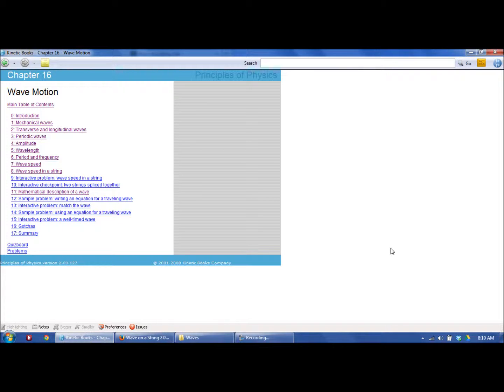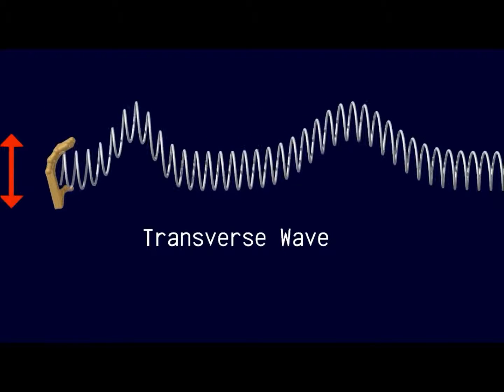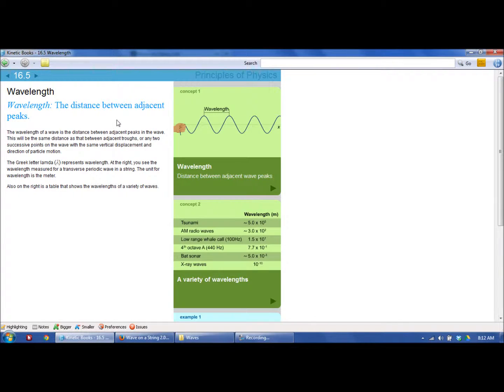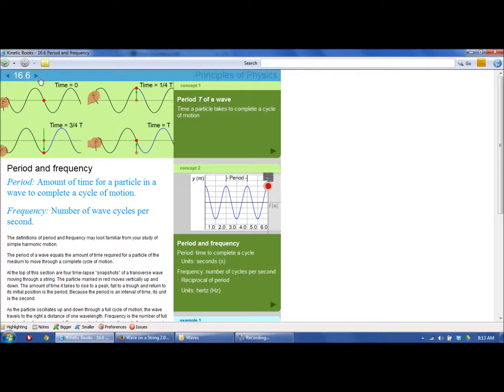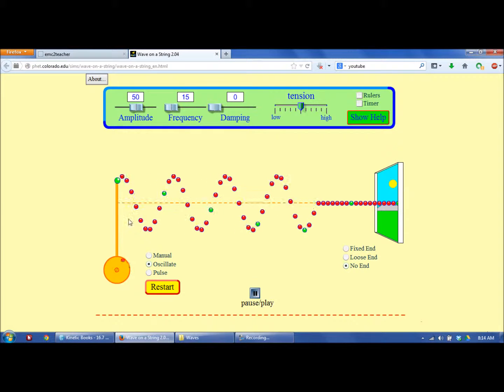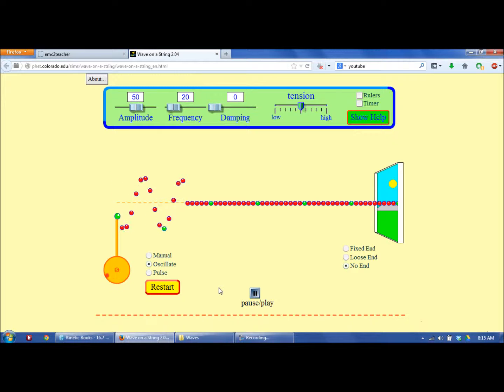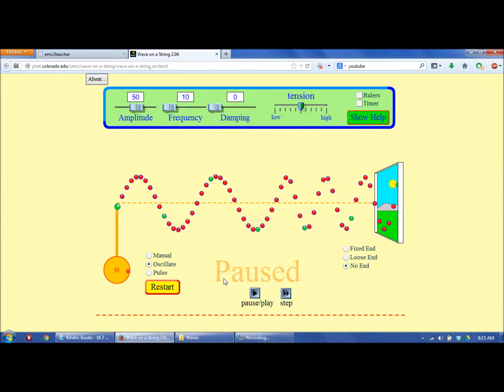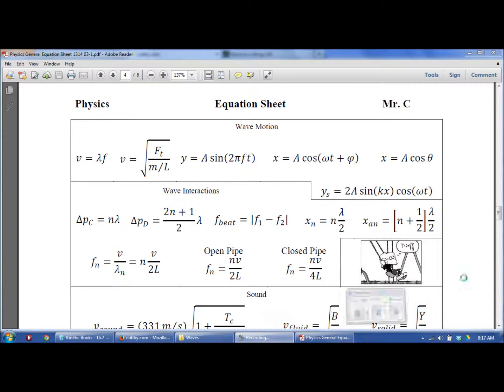Intro to Waves